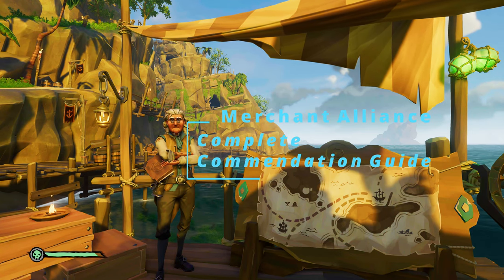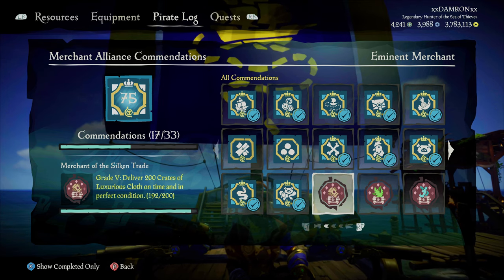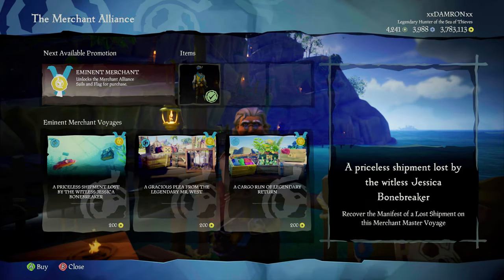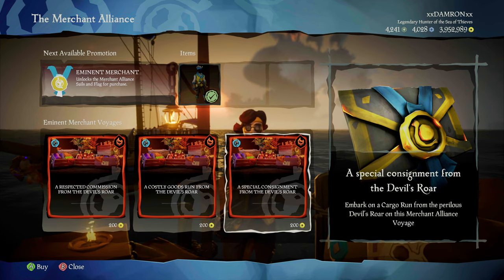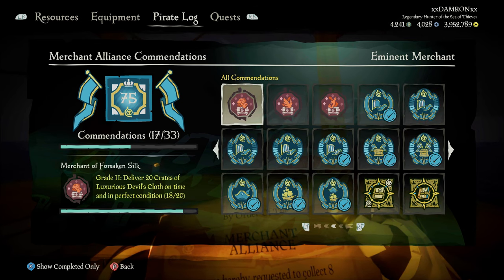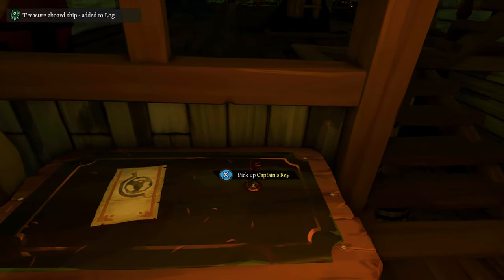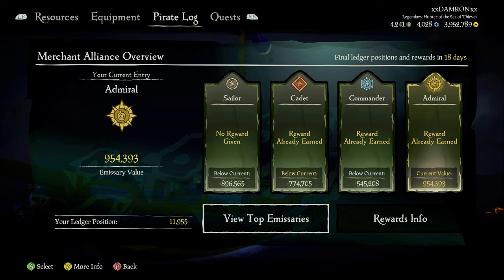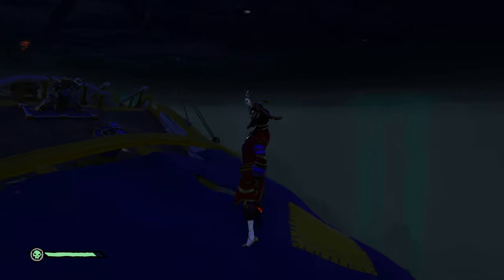Merchant Alliance Complete Commendation & Achievement Guide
Ahoy Maties! This video will cover all the commendations in the Merchant Alliance Trading Company (Updated 3/2021!!).

Intro: 0:10
Commendation Overview: 0:32
Different Merchant Voyages: 2:41
Merchant Emissary: 3:05
Animal Voyages: 3:35
Black Powder Merchant: 7:14
Cargo Runs: 8:02
Fastest Cargo Runs: 10:06
Devils Roar Cargo Runs: 11:53
Manifest Voyages: 12:54
Fastest Way to 250 Voyages: 15:46
Merchant Ship and Player Cosmetics: 19:55
Emissary Ledger Basics: 21:06
A Captain Goes Down with His Ship: 21:45

-Damron Out